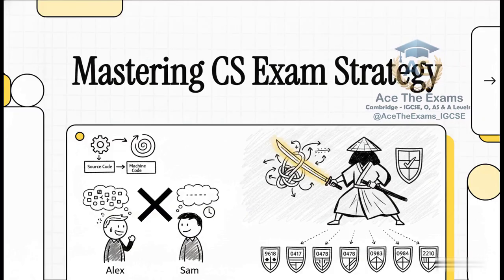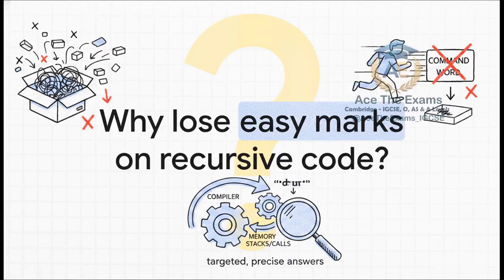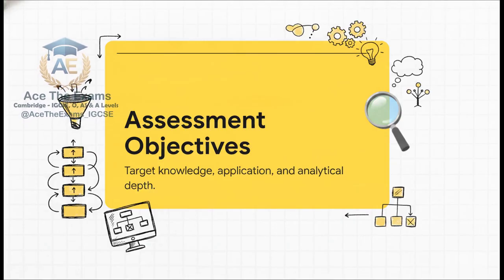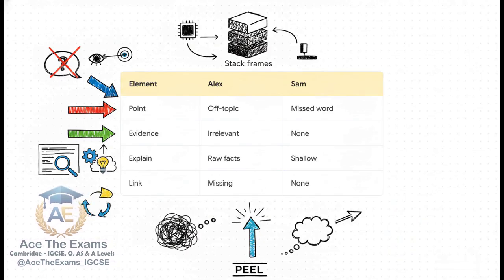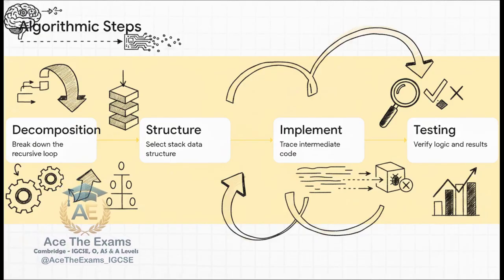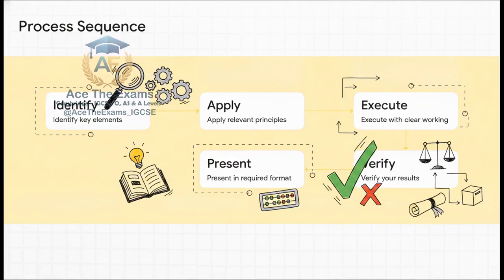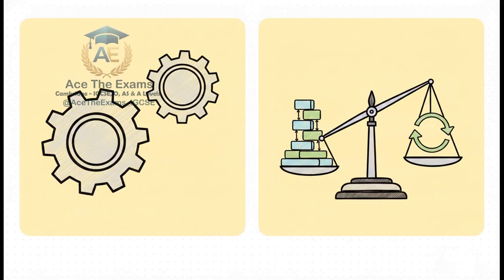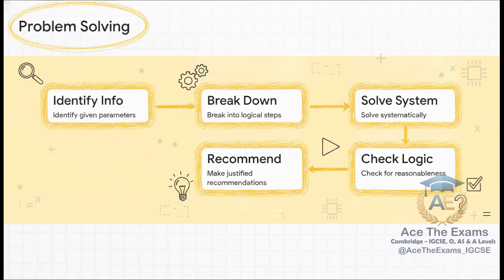460 Compiler Actions For Translating Recursive Code Computer Science 9618.delogo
Welcome to Ace The Exams! In this comprehensive structured lesson, we master: 460 Compiler Actions For Translating Recursive Code Computer Science 9618.delogo.